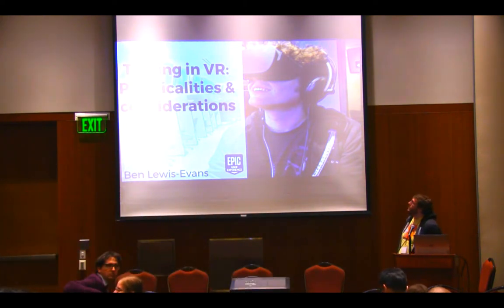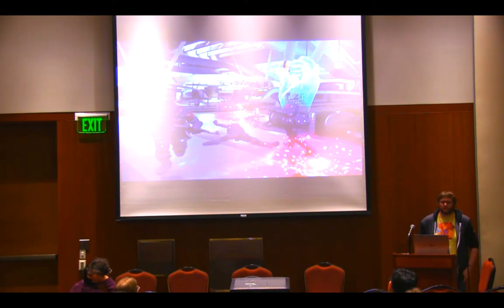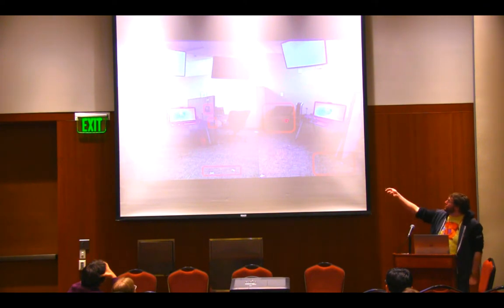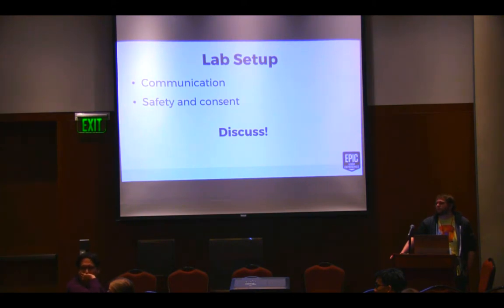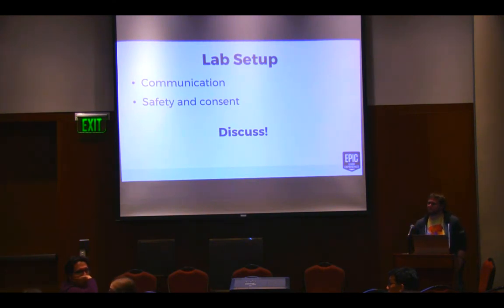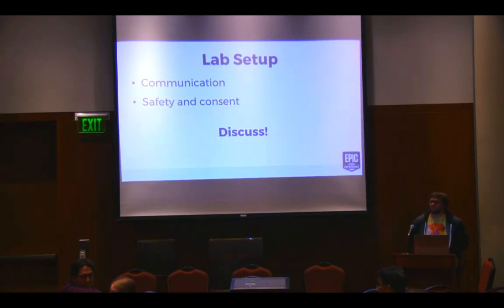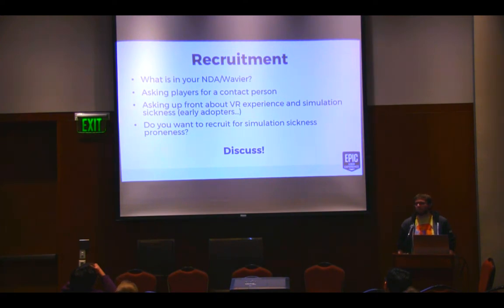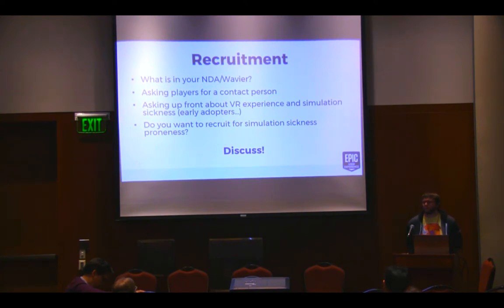Testing in VR: Practicalities and considerations - GamesUR US Conference 2017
Ben Lewis-Evans (Epic Games)